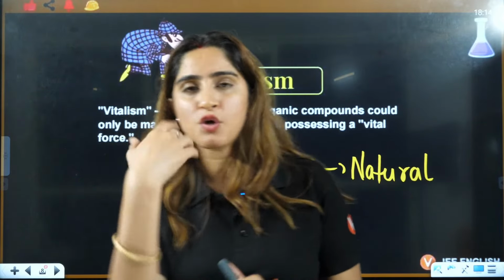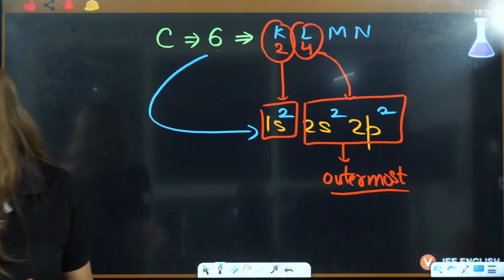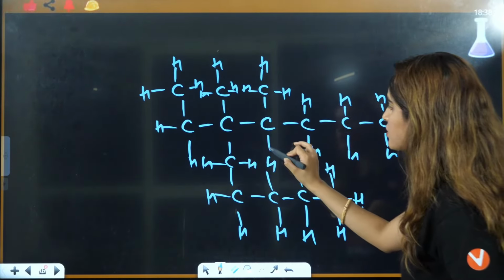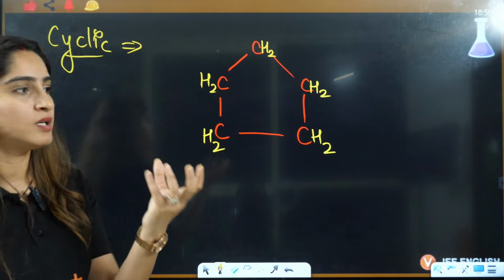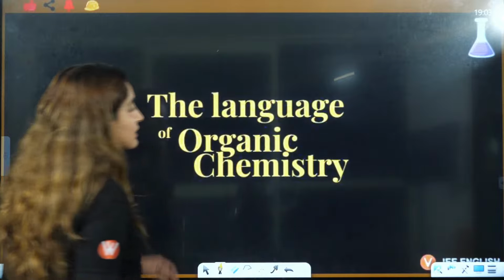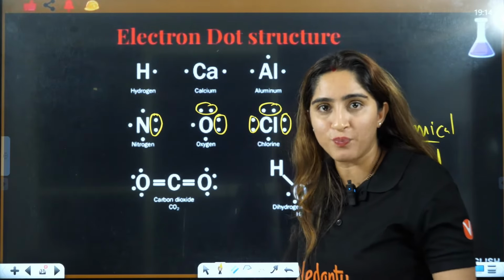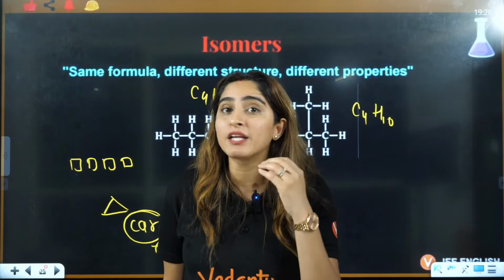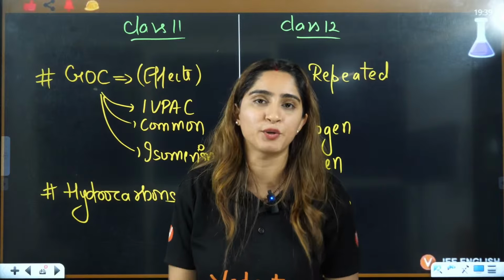Class 11 | JEE 2026 & 2027 | STOP Fearing Organic! 🚫 Masterclass From ZERO | Diksha Ma'am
Scared of Organic Chemistry? You're not alone — but that ends today! 💥
Join Diksha Ma’am in this LIVE Masterclass specially designed for JEE 2026 & 2027 aspirants (Class 11 students). Start from ZERO and build a strong foundation in Organic Chemistry with clear concepts, smart strategies, and plenty of examples.